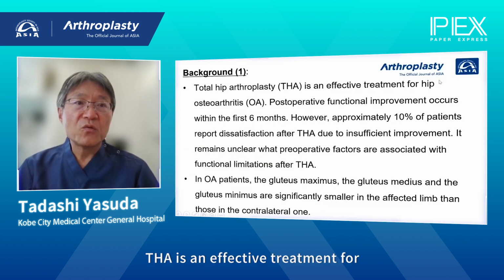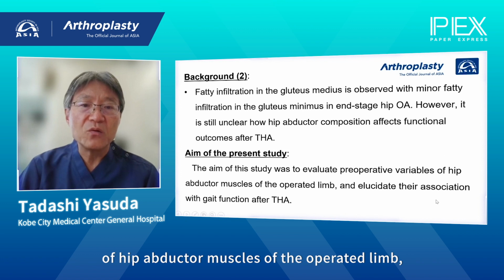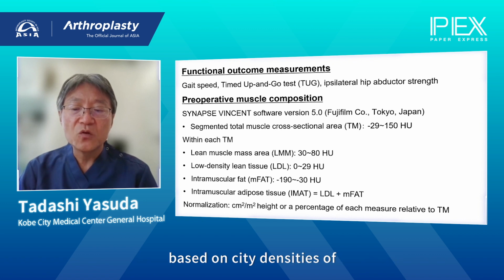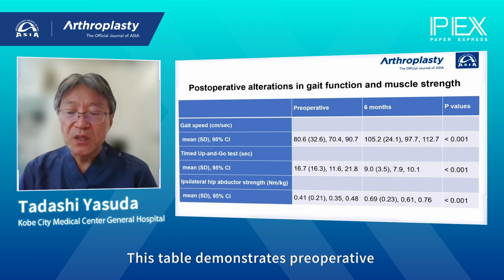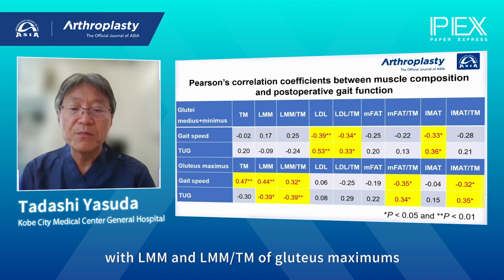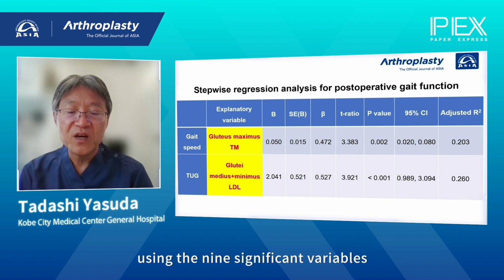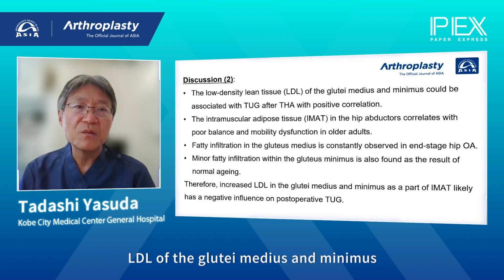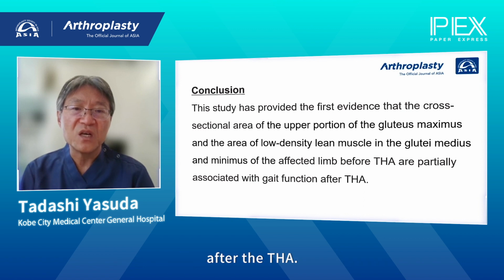Paper Express S2 E02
Association of preoperative variables of ipsilateral hip abductor muscles with gait function after total hip arthroplasty: a retrospective study